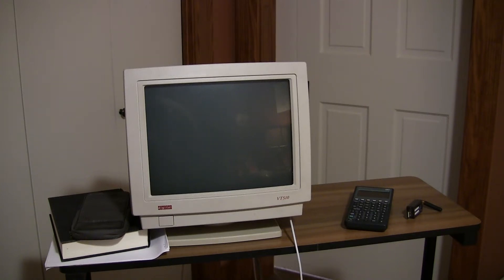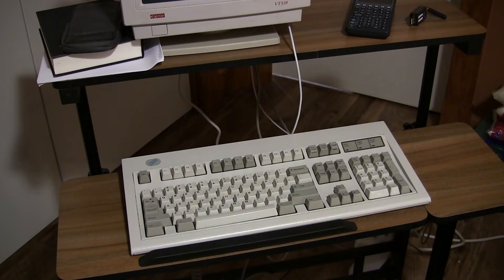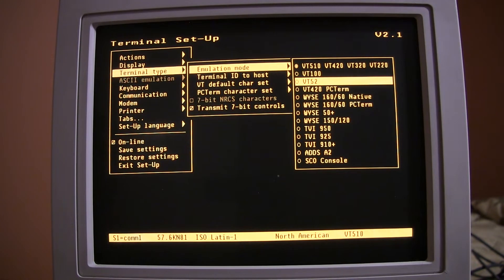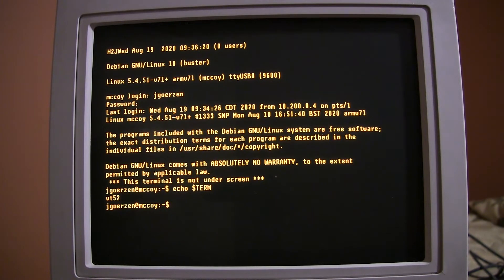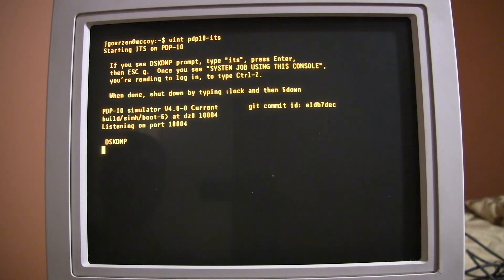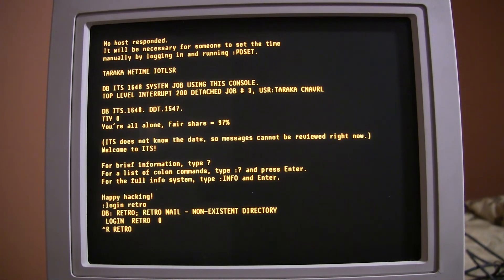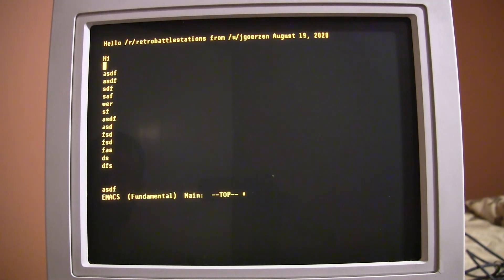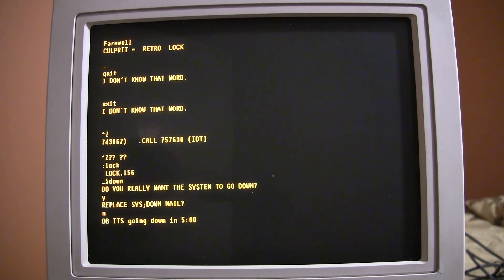DEC VT510 emulating a DEC VT52 with Raspberry Pi emulating DEC PDP-10 running MIT ITS from the 60s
In this video, I am emulating a DEC PDP-10 which is a 36-bit machine that dates from 1966.  For this video, I'm running the MIT ITS operating system, known for, among other things, being the original platform for Emacs, which I will also demonstrate under ITS.

The emulator is simh configured using my vintage-computing distribution on a Raspberry Pi 4.

The display for this is a genuine DEC VT510 from 1993.  It is set to emulate a DEC VT52 from 1975.  Yes, I could have just hooked the Pi up to a TV or used ssh to get into it, but where's the fun in that?  Hooked up to the vt510 is an IBM Model M from 1994 (not 1984 as I said in the video; I looked at the wrong date on the label during prep).

So, I've got at least two emulations going on here: the vt510 emulating a vt52, and the Raspberry Pi emulating a PDP-10.

I also did a brief demonstration of modern Emacs on the vt52, which ran inside GNU screen which was emulating a vt100.  So, for that demo, the vt510 was emulating a vt52, then screen was emulating a vt100 while talking using vt52 sequences, and Emacs was running inside that.  (Normally I run the vt510 with vt420 emulation which supports vt100 directly, but NOT TODAY!)

Index:

- 0:00 intro & conversation about VT510 and IBM Model M
- 2:16 showing the Raspberry Pi being used
- 2:41 showing the connectors on the VT510
- 3:26 IBM Model M label
- 3:41 VT510 boot
- 4:04 VT510 configuration & emulation settings
- 5:52 Raspberry Pi boot and login
- 6:24 Discussion of flow control issues.  (The VT510 actually added harware flow control, but on the DTR/DSR lines instead of RTS/CTS; DTR flow control isn't supported on Linux, so this is using XON/XOFF)
- 7:30 Modern Emacs running under vt100 emulation under GNU screen under vt52 emulation on the vt510 (sorry for the focus problem, sigh)
- 8:30 Intro to the emulator collection
- 8:45 Booting the PDP-10
- 9:40 Creating a user and logging in, the weird way to make a directory in ITS
- 11:51 Starting Emacs
- 12:19 Required /r/retrobattlestations greeting
- 13:19 In which I run into several issues trying to save the file from Emacs
- 13:53 Starting classic adventure
- 14:30 Shutting down ITS
- 14:55 Conclusion